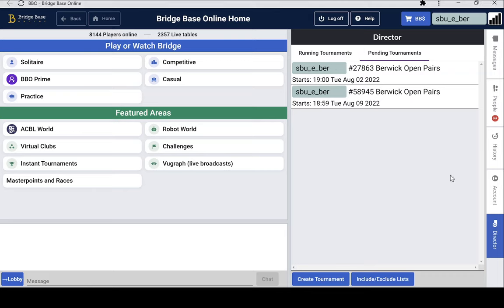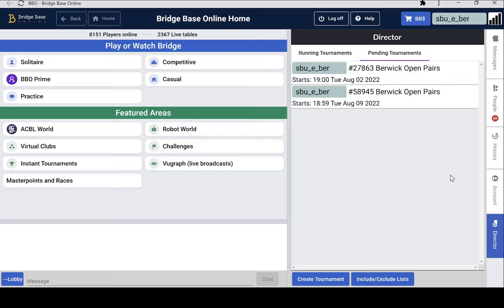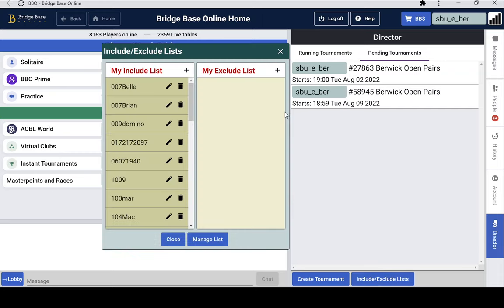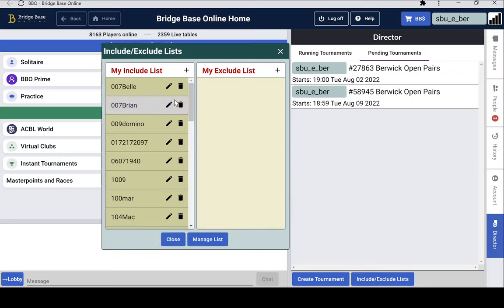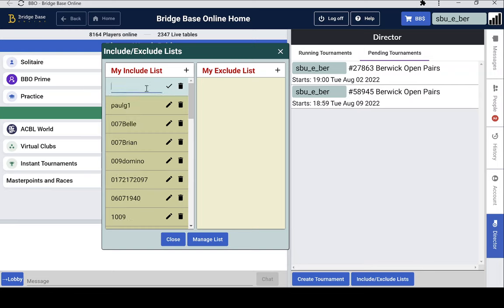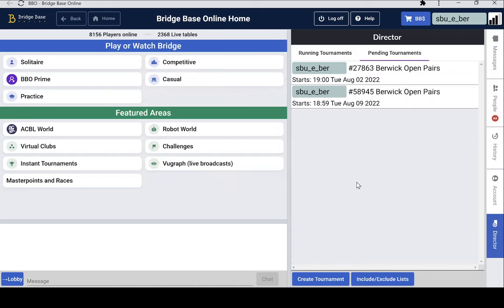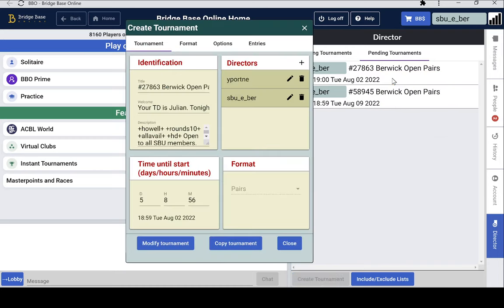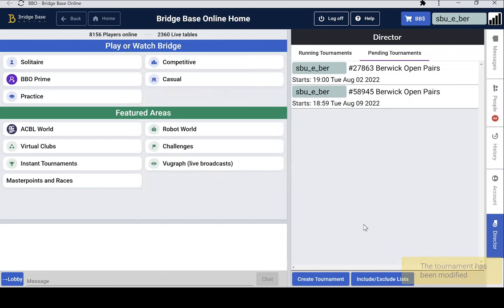Adding a player to a BBO tournament include list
A very short video on how to allow a player to join a restricted BBO tournament by adding them to the Include List and then modifying the tournament to reread this list.